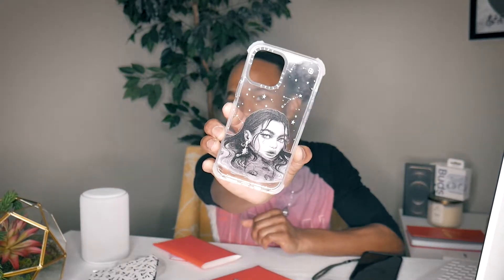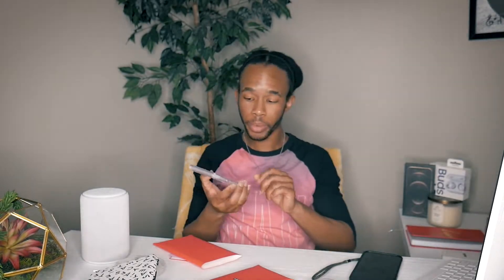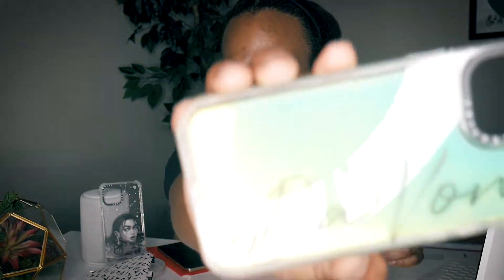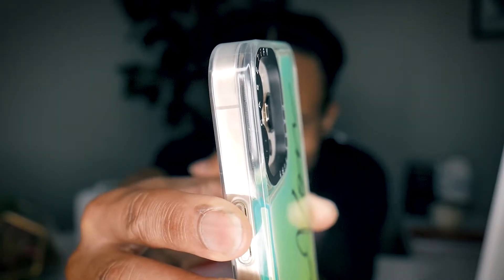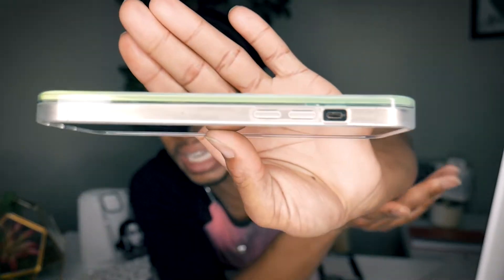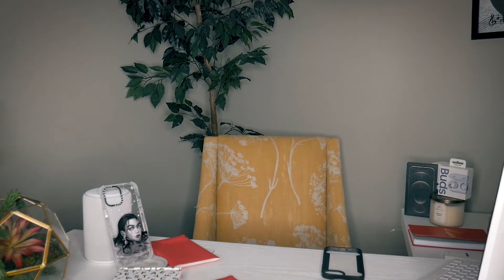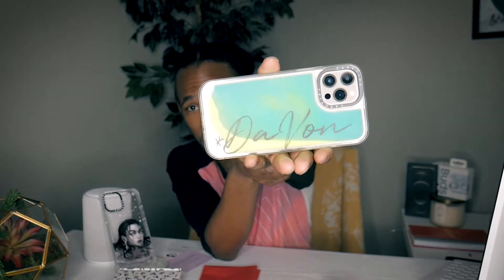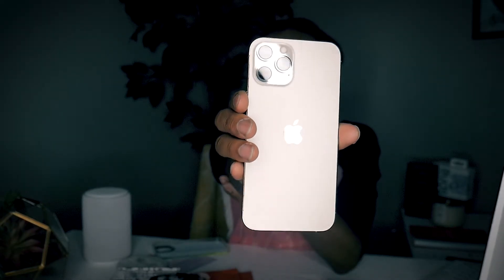Casetify case review for iPhone 12 Pro Max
Finally getting my case game up with my first set of Casetify cases. These are hands down the best looking; and most premium feeling cases I've ever bought. I forgot to mention that you can get these cases in different colors. The Cancer Babe case comes in 8 different colors if you get the Ultra Impact Case variant. I realize that I still blab way too much in my videos, so the time stamps are included below so you can jump to whichever part of the video you're wanting to see. Enjoy the video!

Time stamps
0:00 Intro
00:45 Cancer Babe case
04:50 Neon sand case
08:40 Glow in the dark test
09:23 Final thoughts
10:24 How to easily take off Casetify cases
Links
The Cancer Babe case was designed by an artist named Isabelle Staub.  Her Instagram is